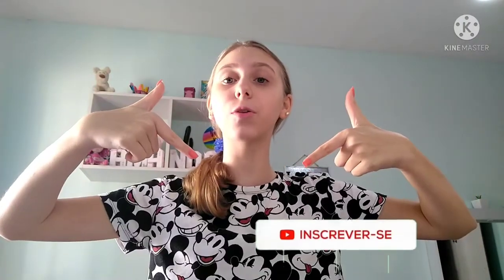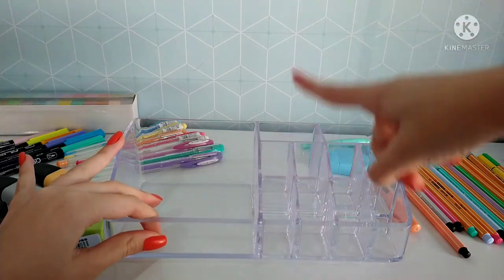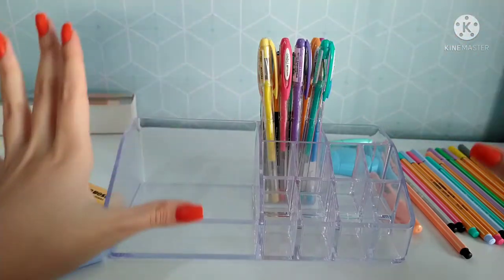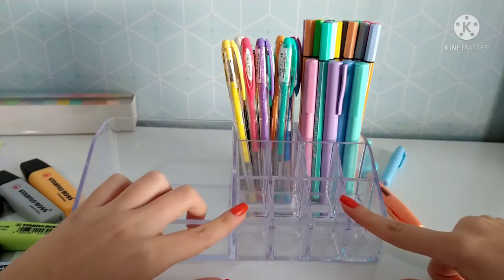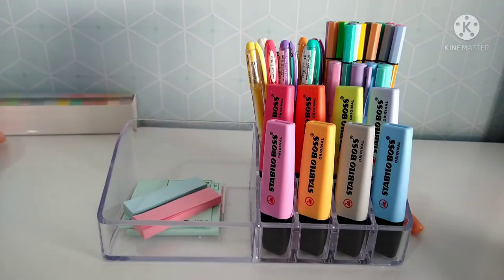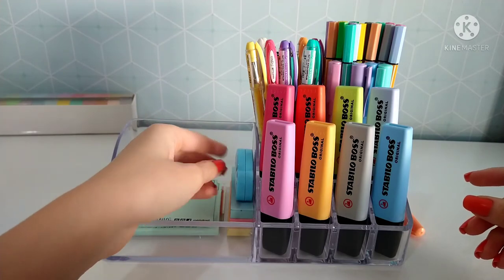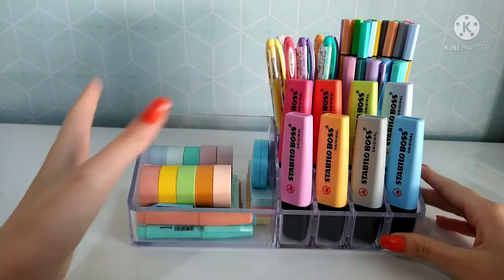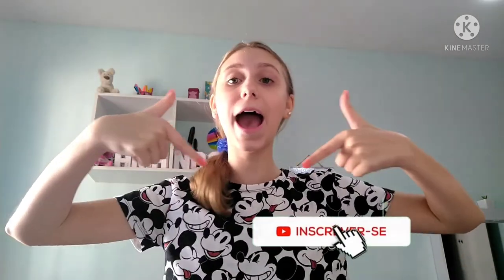ORGANIZANDO MEU ACRÍLICO COM MATERIAIS APENAS EM TONS PASTEL!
OIII GENTEEE! Tudo bem com vcs???
Espero que simmmmm 💕

Bom no vídeo de hoje eu irei organizar meu acrílico com materiais apenas em tons pastel!
Isso mesmo, nesse vídeo não terá outra cor! Somente tom pastel! Canetas, marca-textos, canetinha e muito mais...
E posso falar que o acrílico ficou muito lindo e fofo, me surpreendi com o resultado final!
Amei gravar esse vídeo ❤️

MAIS ANTES DE ASSISTIR O VÍDEO APROVEITA PARA SE INSCREVER NO CANAL AQUI EM BAIXO PARA BATERMOS A META DOS 1000 INSCRITOS ATÉ FINAL DO ANO E DEIXE MUITOOOO LIKE PARA EU SABER QUE VCS ESTÃO GOSTANDO DO VÍDEO 🥰💞

Se quiserem me mandarem mensagens me mandem pelo meu Instagram que é: @amandahafemann456
Aproveita para me seguir lá também ☺️😜
E lembrando que não sou eu que desativa os comentários dos meus vídeos... É o próprio YouTube! Mais mesmo assim fiquem de olho nos comentários, vai que estão ativados!
E falem para mim se querem que eu organize o acrílico com materiais de quais outras cores! Uma cor só, misturar cores, tema, enfim... Falem aí para mim!

Agora chega de enrolação e bora lá assitir o vídeo, NÃO VALE PULAR O VÍDEO NÃO EMMMMM ASSISTAM ATÉ O FINAL!

Espero que gostem do vídeo ele foi gravado e editado com muito carinho para todos vcs ❤️
BJUSSS E ATÉ A PRÓXIMA 😘🤩